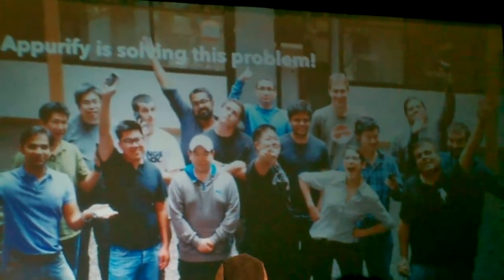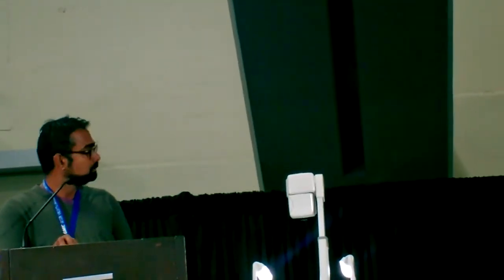Appurify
Appurify provides mobile test automation on real devices. Mobile development teams at some of the world's most prominent companies turn to Appurify's platform to automate testing, debug and optimize the performance of their applications.